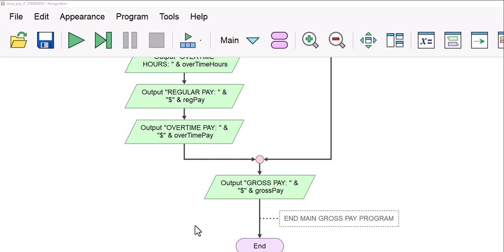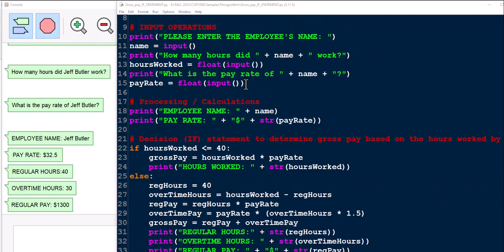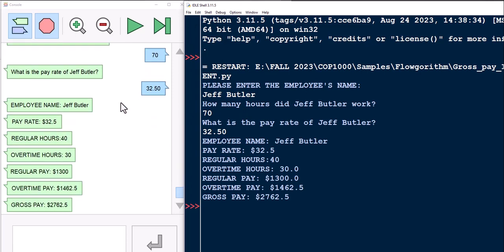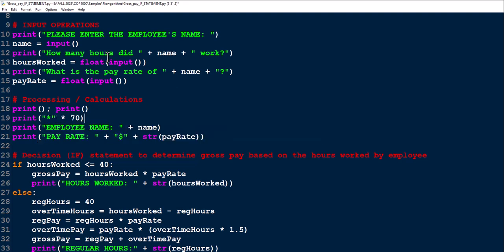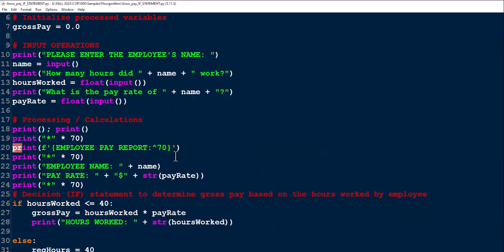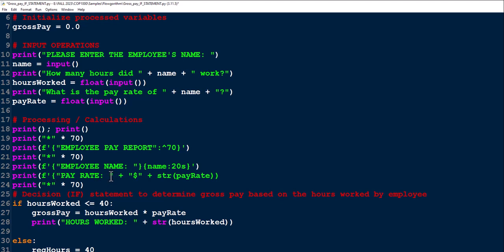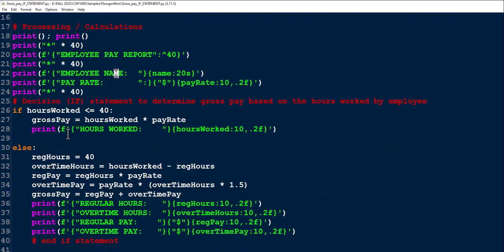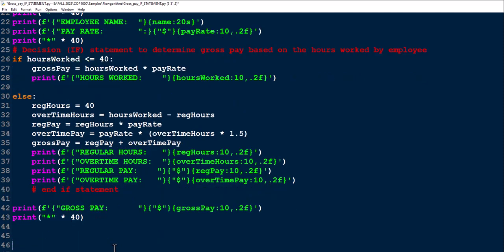Flowchart_Gross_Pay_Convert_To_Python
Converting Gross Pay IF statement to python and adding f' string to format output